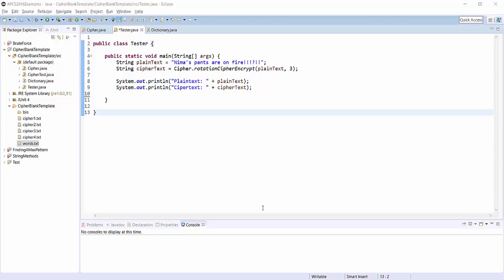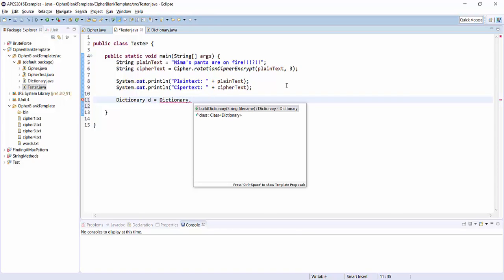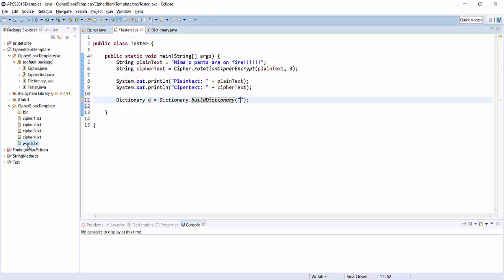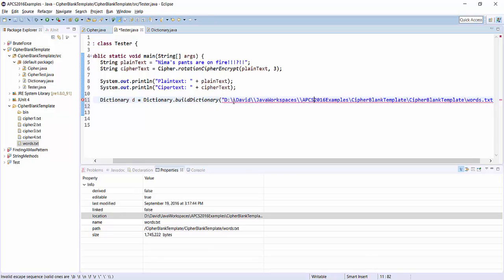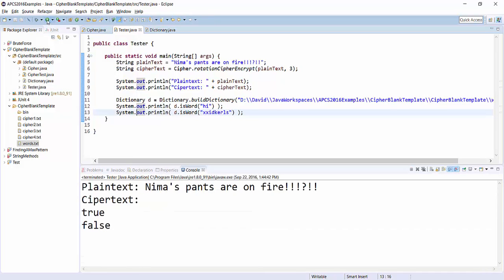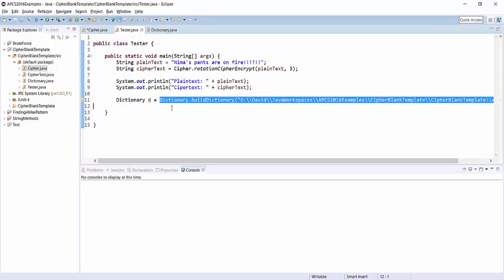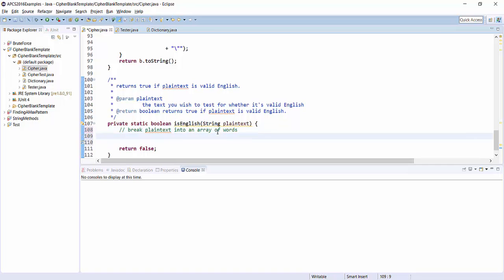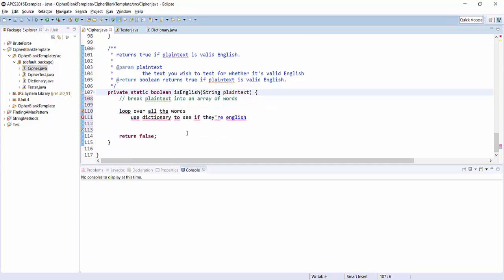Setting up brute force cipher attack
This will help you get started!